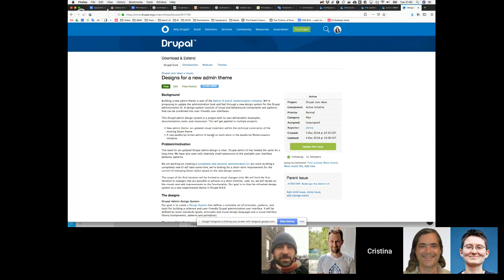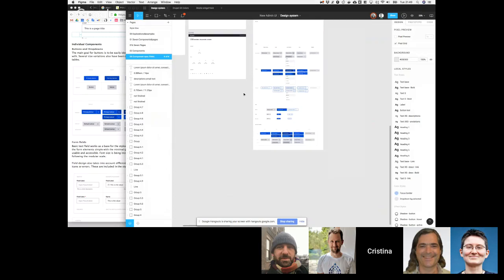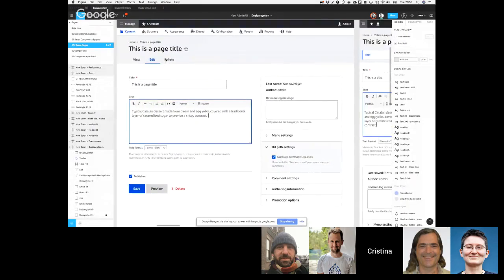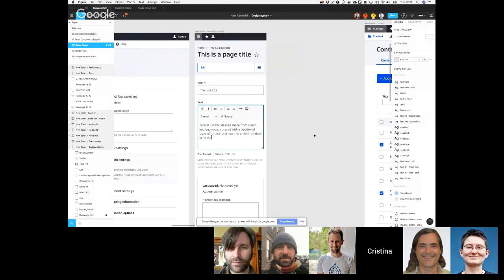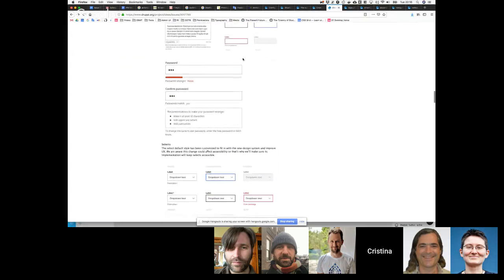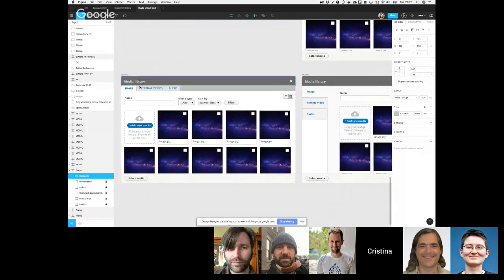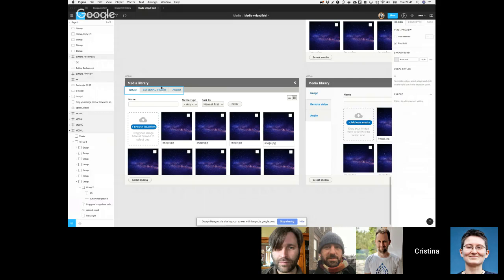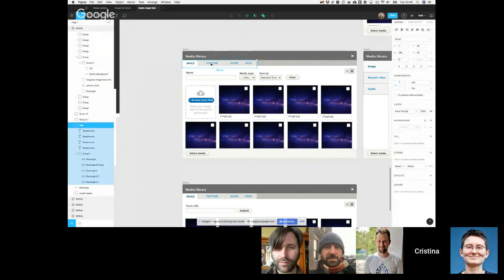Drupal Usability Meeting - 2018-12-04